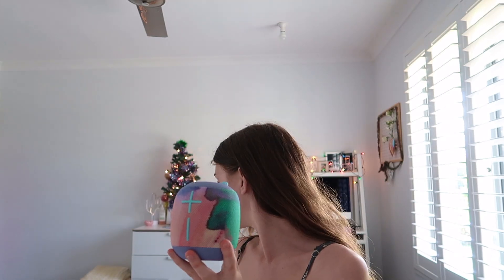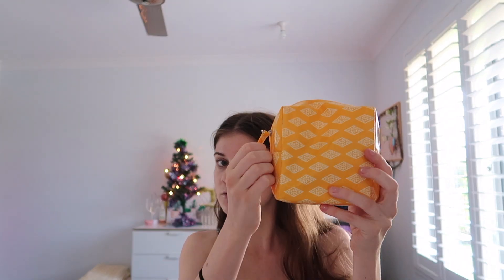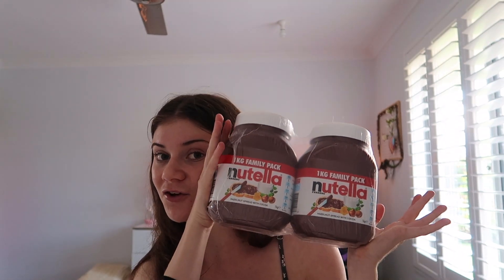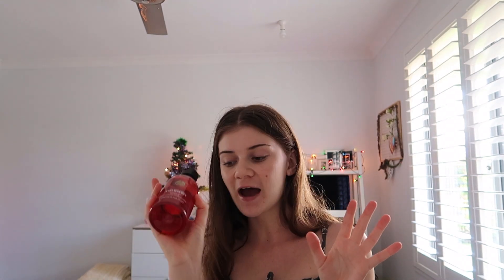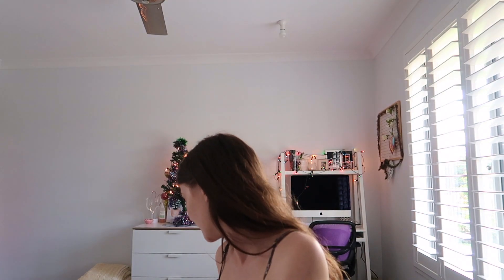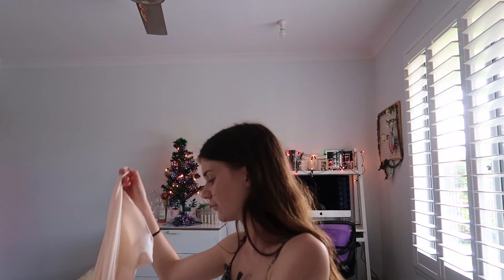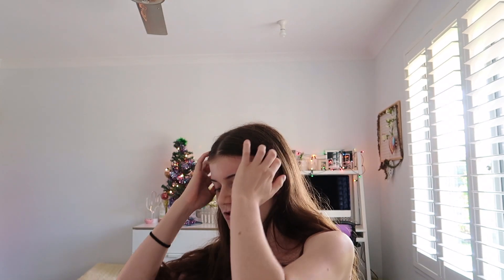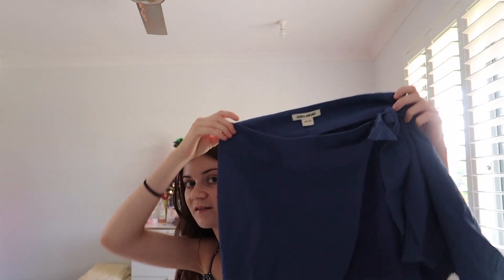WHAT I GOT FOR CHRISTMAS 2019!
merry christmas! love you guys xo